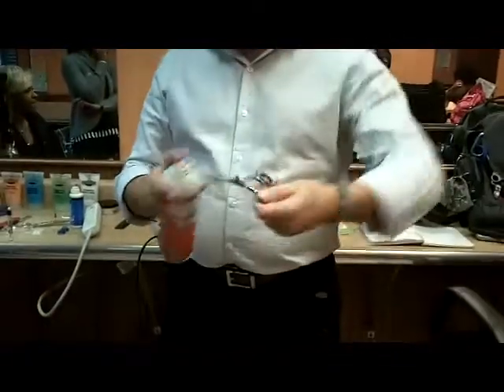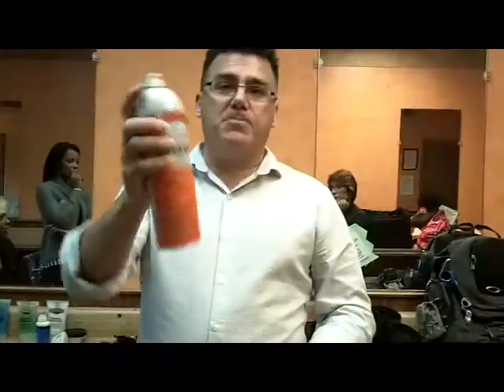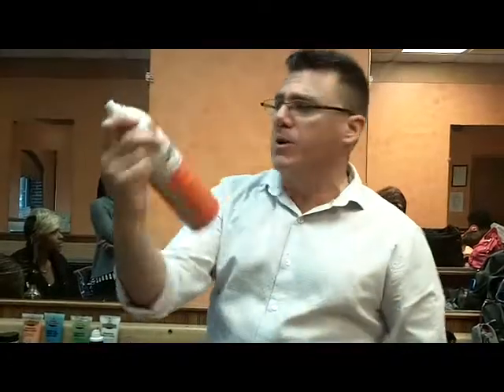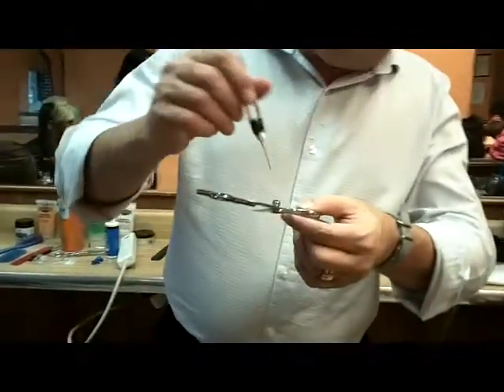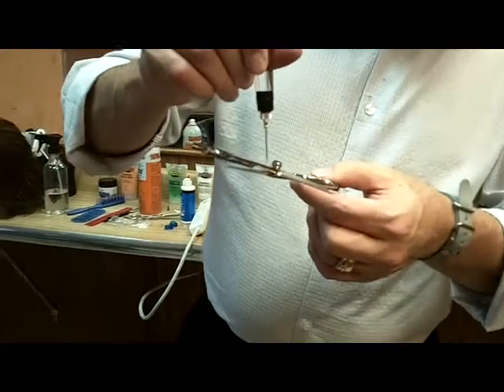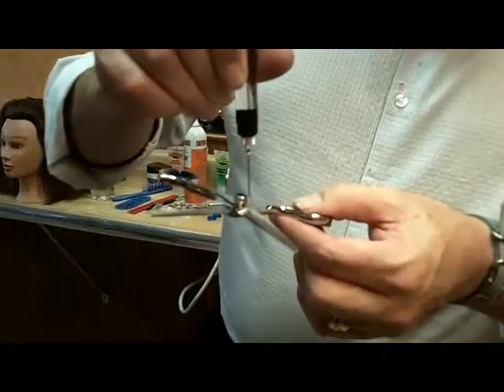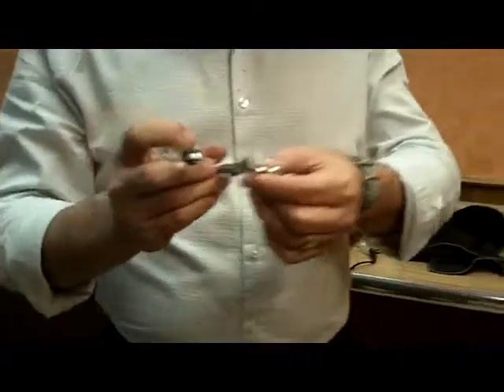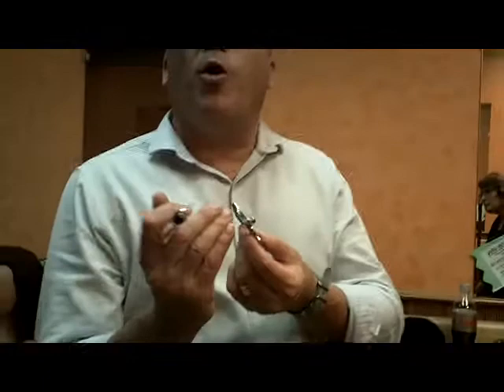scissor care, disinfect and oil clipperguy Ivan Zoot shark fin shears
Ivan zoot aka clipperguy shares the basics of oil and disinfect your hair scissors